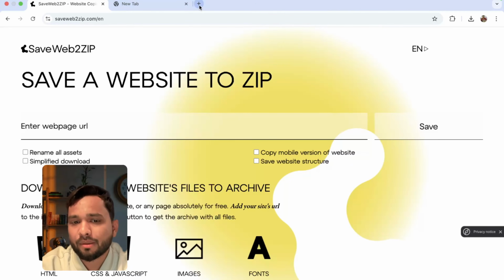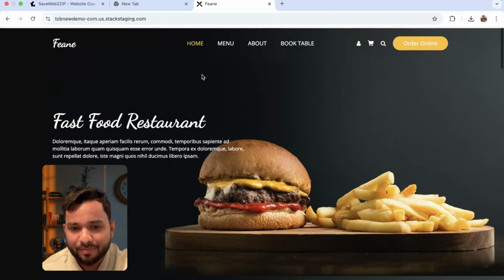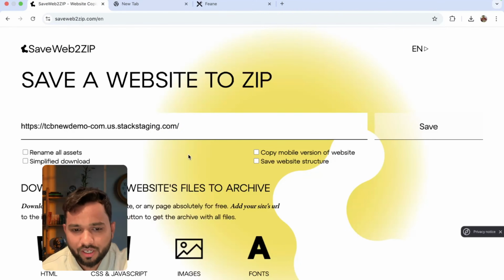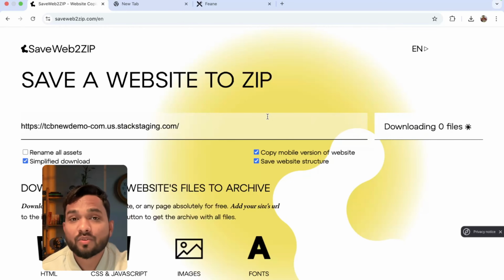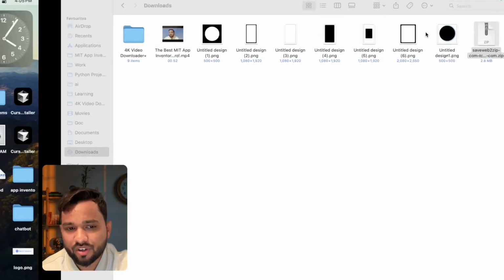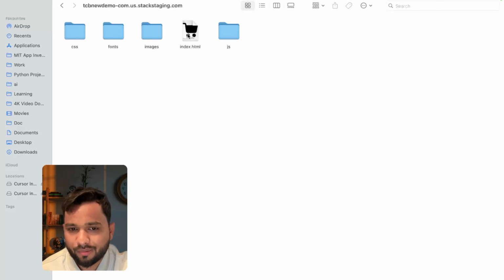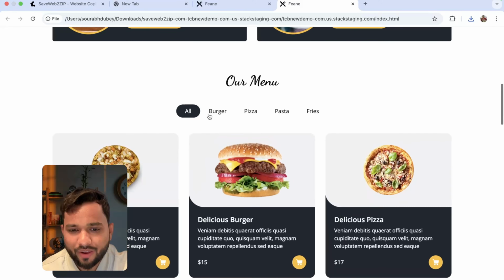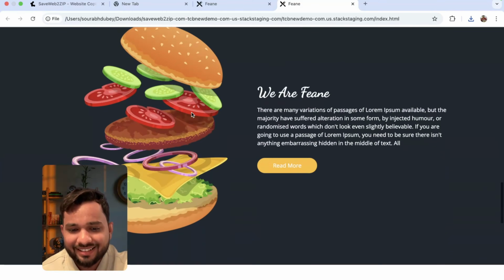How To Clone A Website In A Minute | Full Tutorial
Want to clone a website effortlessly? 🚀 In this tutorial, I’ll show you how to duplicate any website step by step. Whether you need to replicate a design, extract code, or copy an entire website for practice, this guide will walk you through the process.

🔹 Learn different website cloning techniques
🔹 Use developer tools, website downloaders, and scraping methods
🔹 Understand the legal and ethical aspects of website cloning
🔹 Get hands-on with HTML, CSS, and JavaScript extraction

If you're into web development or need to analyze website structures, this tutorial is for you!